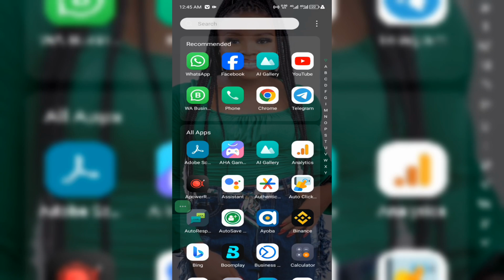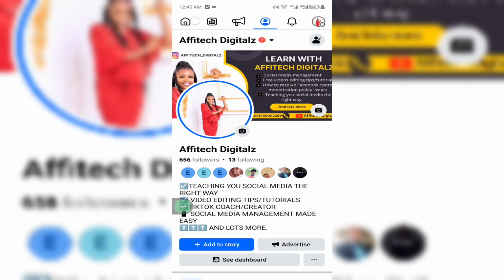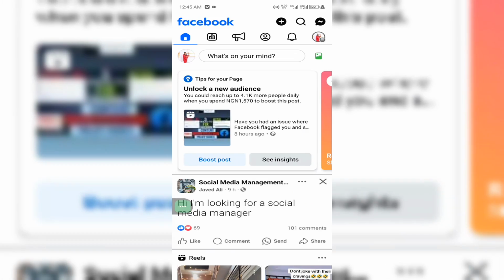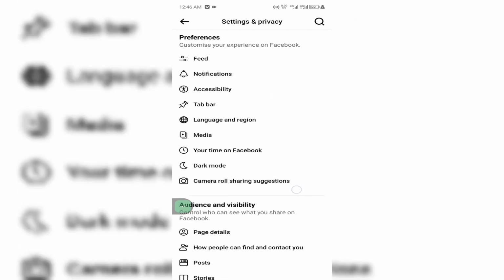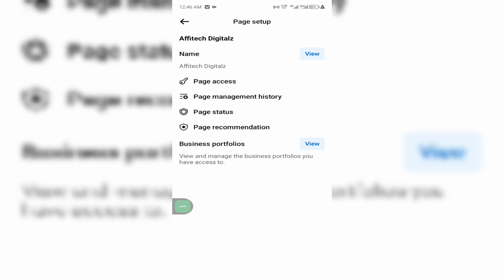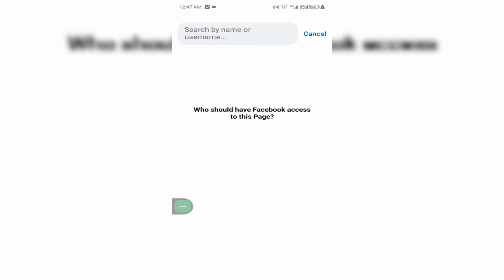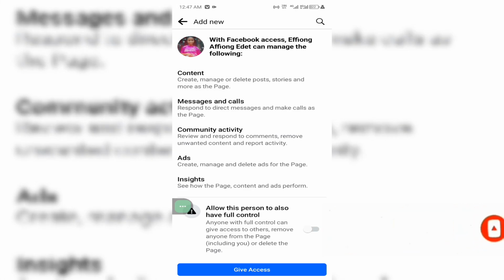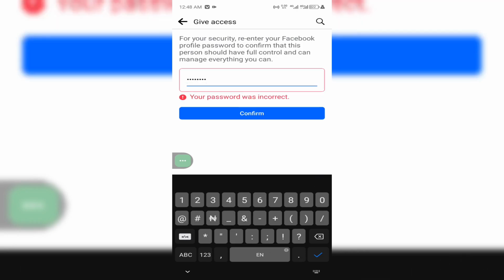HOW TO MAKE SOMEONE AN ADMIN TO YOUR FACEBOOK PAGE IN 2024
To make someone an admin on your Facebook page:

1. Log in to your Facebook account.
2. Go to your Facebook page.
3. Click on the "Settings" icon (looks like a small gear).
4. Select "Page Roles" from the dropdown menu.
6. Select the role you want to assign (Admin, Editor, Moderator, or Analyst).
7. Click "Add" to confirm.

Note:

- Make sure the person has a Facebook account.
- You must be an admin of the page to assign roles.
- Admins have full control over the page, so choose wisely!

Roles explained:

- Admin: Full control, can manage roles and settings.
- Editor: Can edit posts, photos, and other content.
- Moderator: Can respond to comments and messages.
- Analyst: Can view page insights and analytics.

By assigning roles, you can share responsibilities and manage your page more efficiently!